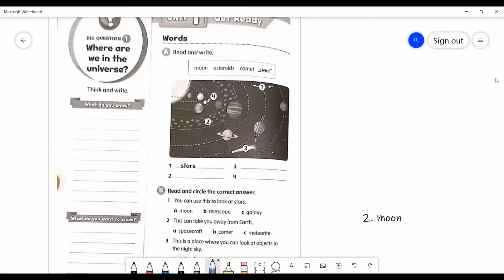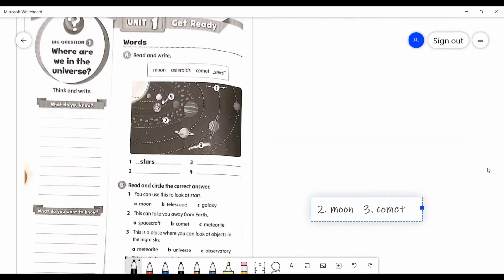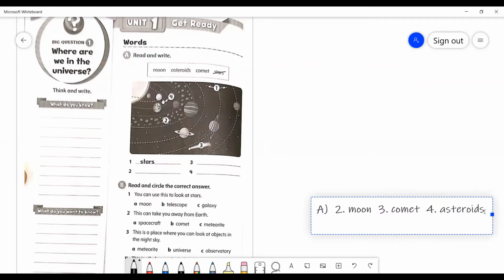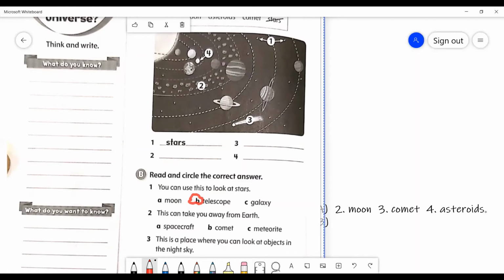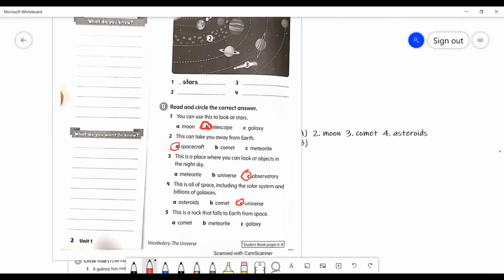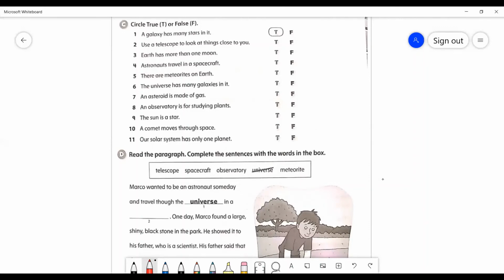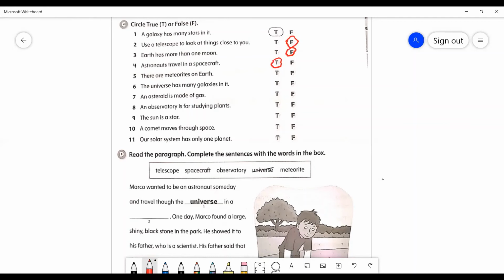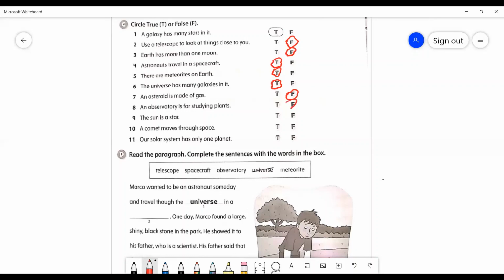Unit No.1 Get Ready Work Book Page No. 2 Oxford Discover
This video tutorial will provide you  a basic support to understand and complete the exercise related to the learner book. If you have any idea or suggestion Please write in the comment box.
Thanks